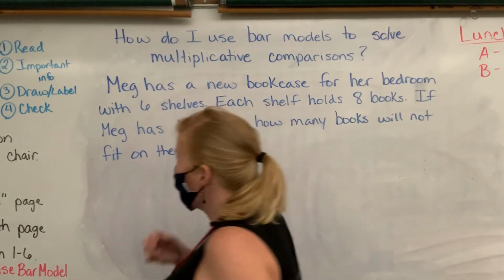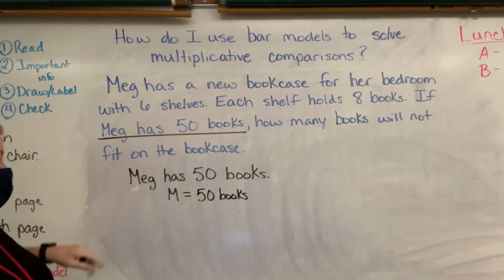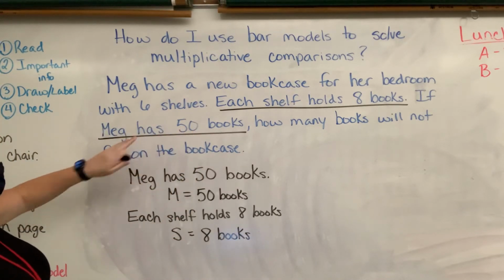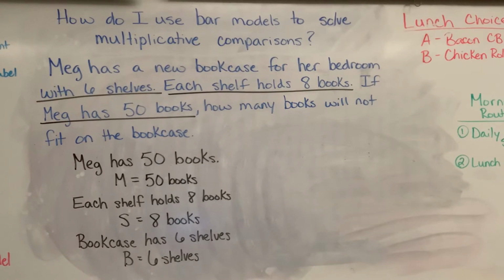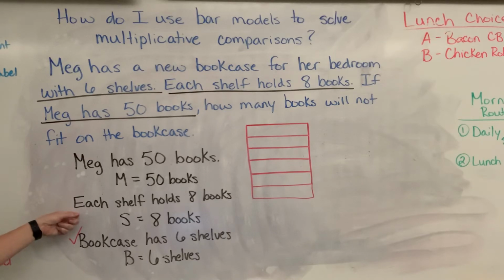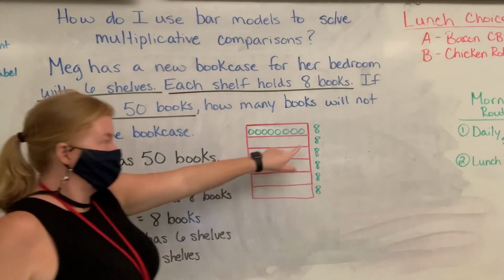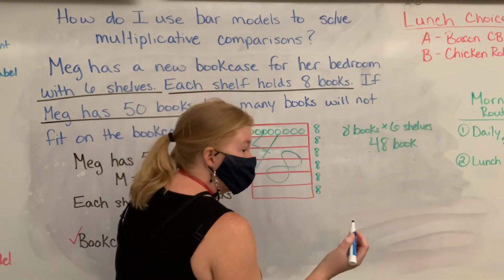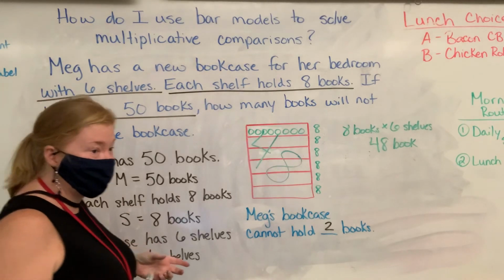Day 2 Plan B - Part 3